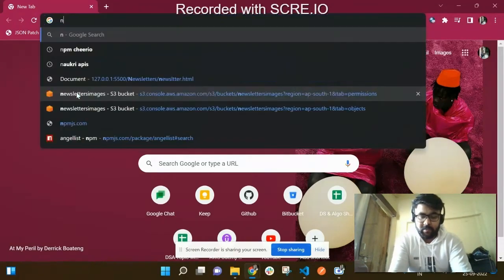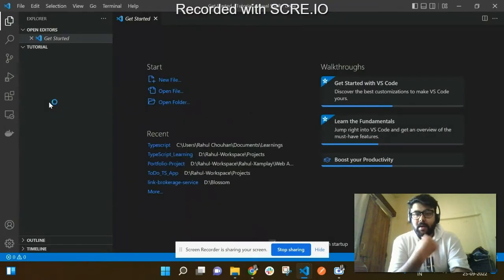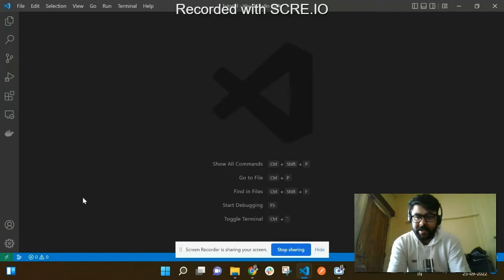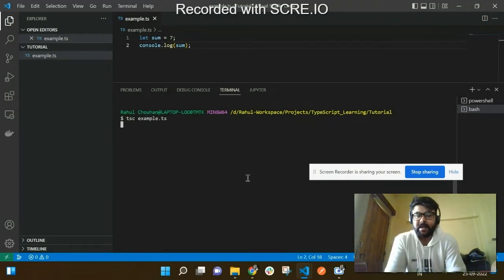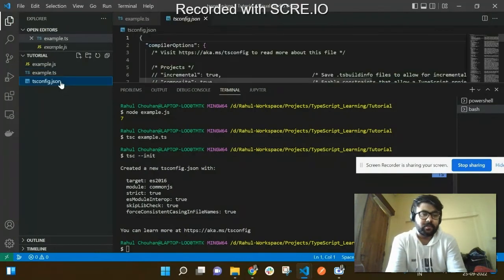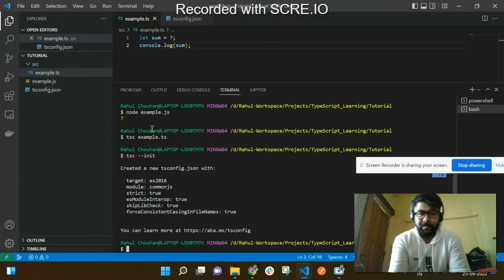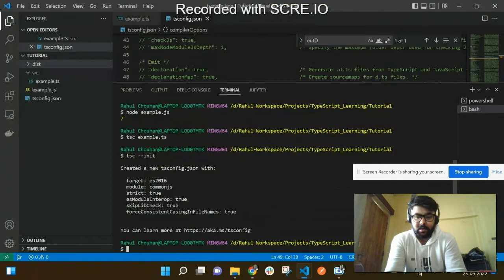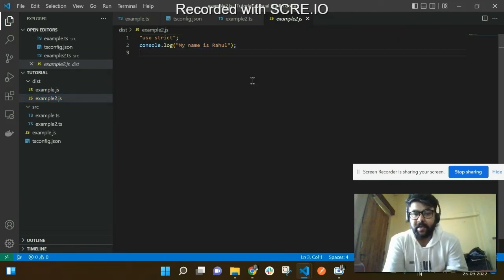How to setup TypeScript? And how to run a TypeScript project?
This tutorial has a detailed explanation of how can someone start with TypeScript. In order to start, one have to install on local machine and have good idea about how they will manage big TypeScript project and this video explains it thoroughly.